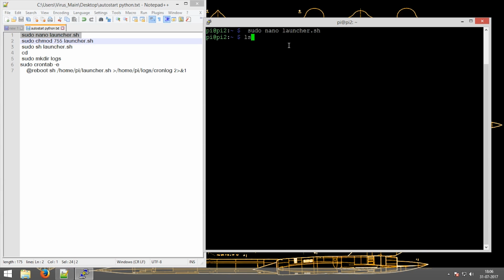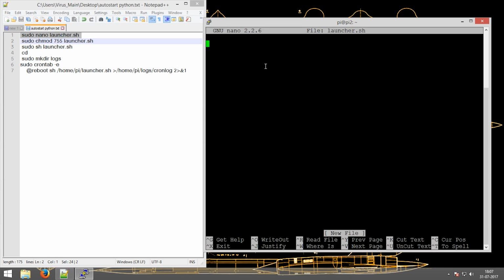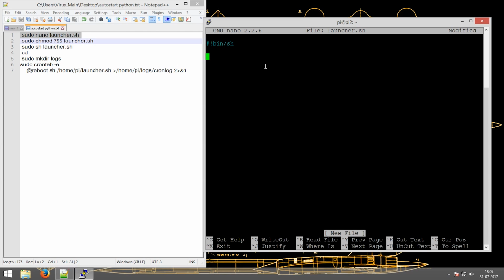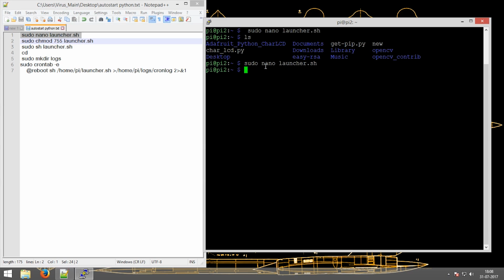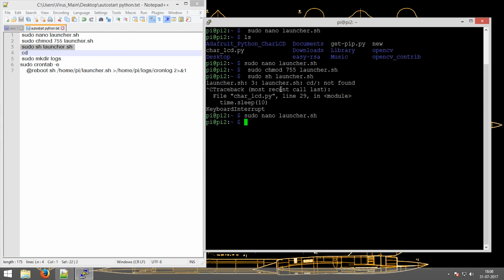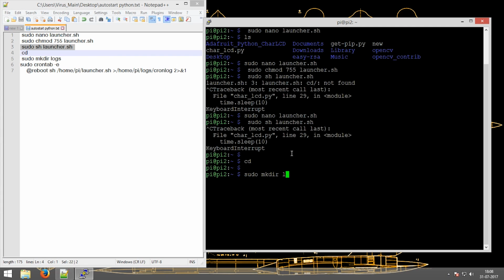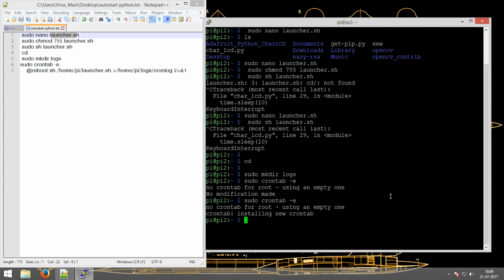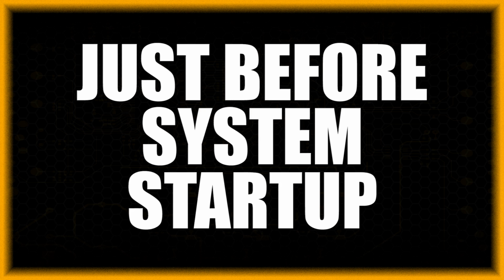Autostart Python Script at BOOT | Software Pi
This video will take you through setting up raspberry pi to auto-start a python or any other script or function at boot.

Steps to follow:
    ~ sudo nano launcher.sh
        ~  #!/bin/sh followed by the path and shell command to python script
    ~ sudo chmod 755 launcher.sh
    ~ sudo sh launcher.sh (test script)
    ~ cd
    ~ sudo mkdir logs
    ~ sudo crontab -e

add this line at the end
    ~ "@reboot sh /home/pi/launcher.sh (angle bracket)/home/pi/logs/cronlog 2(angle bracket)&1"